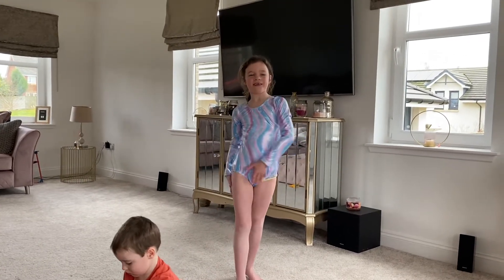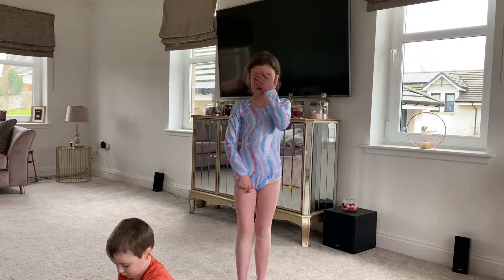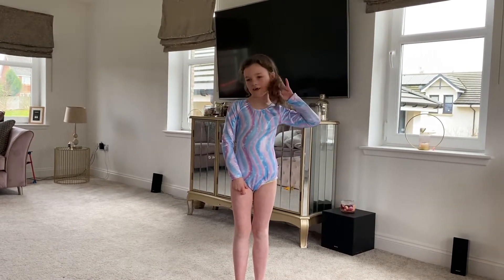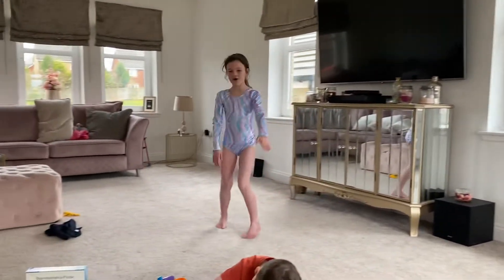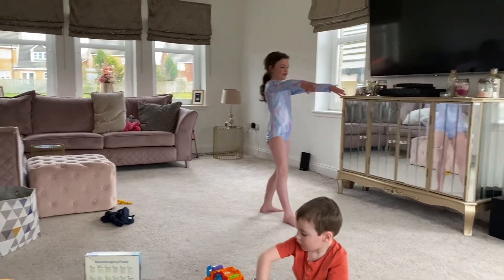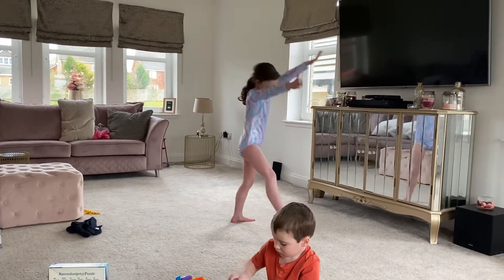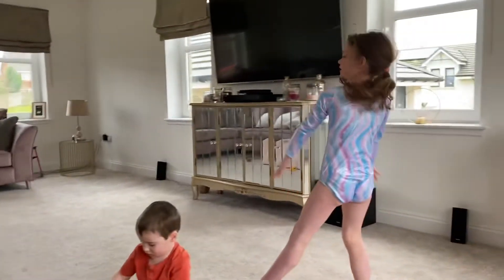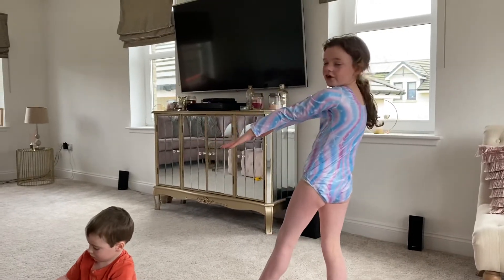How to do gymnastics at home by Aida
Aida’s first home gymnastics video